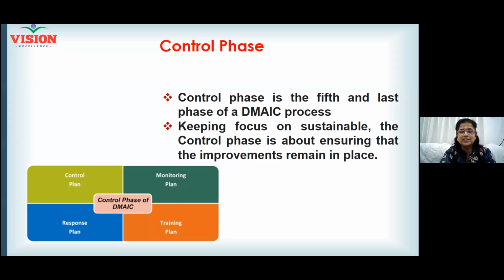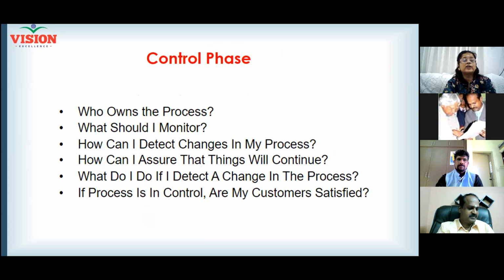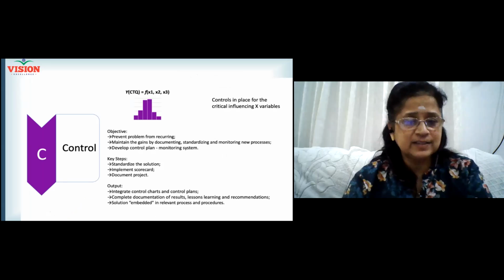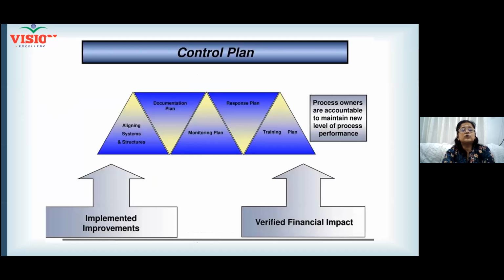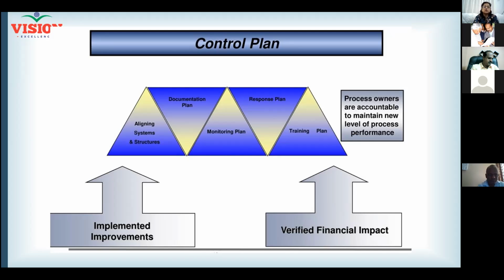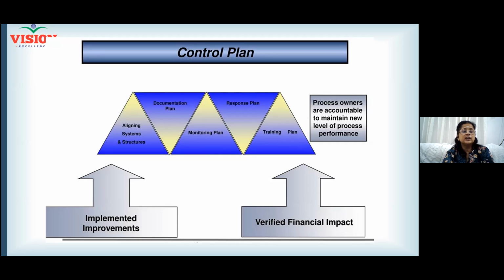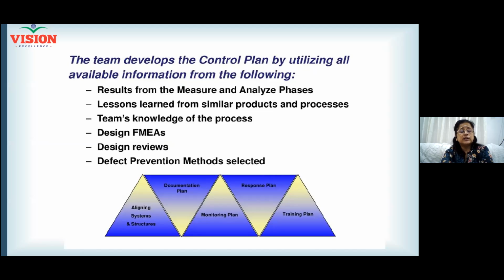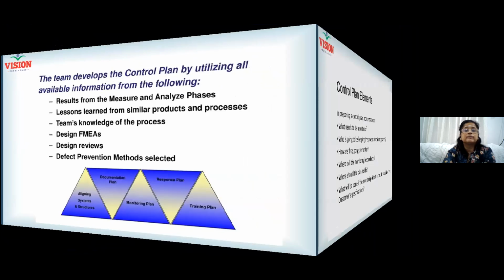7 CONTROL PHASE Ms SHM 22 AUG